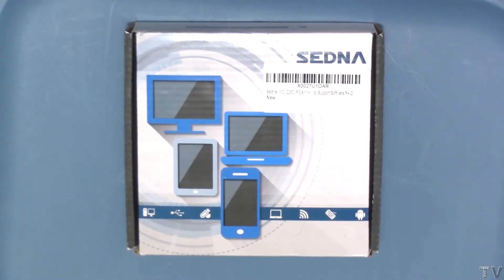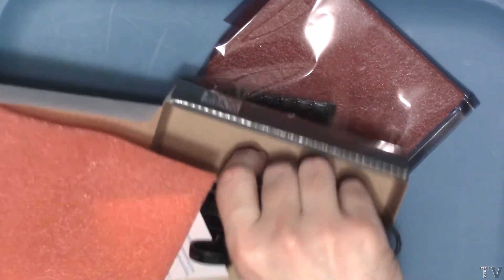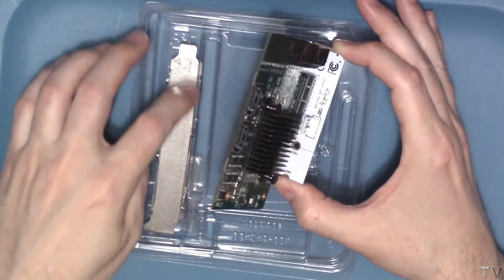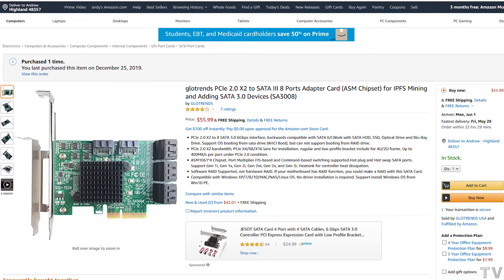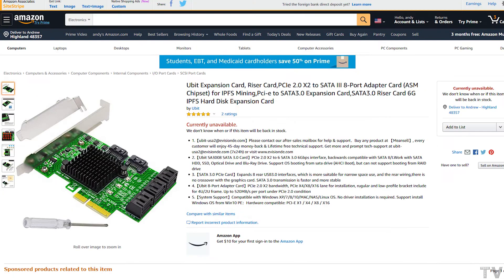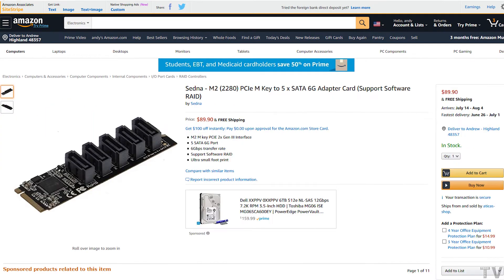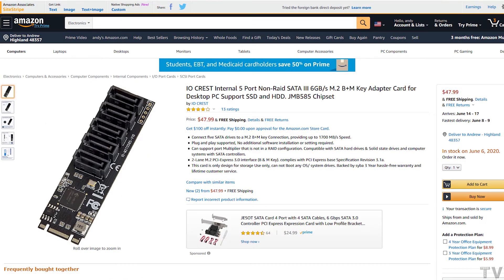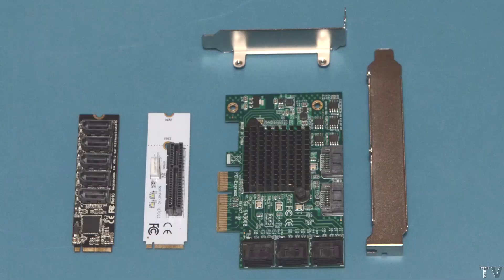unboxing and review of M.2 to SATA hard drive RAID card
This video shows some unusual computer hardware for hard drive RAID arrays.